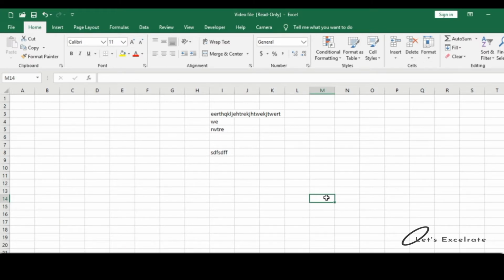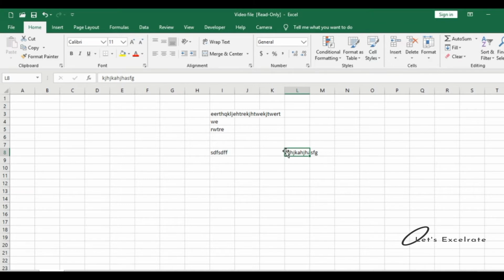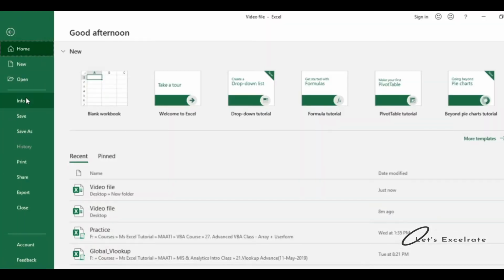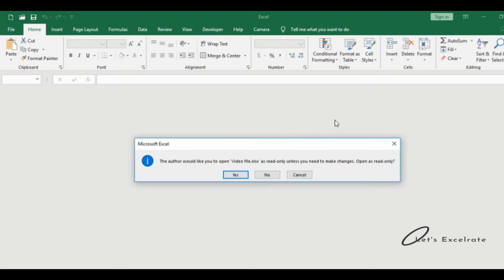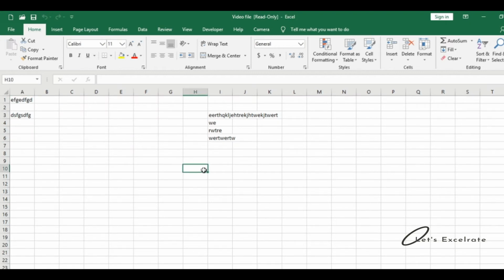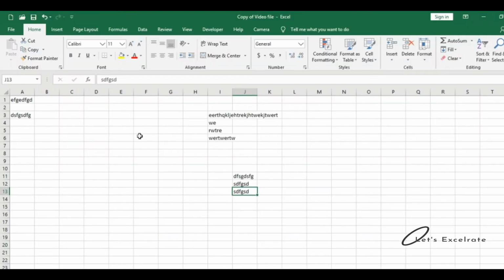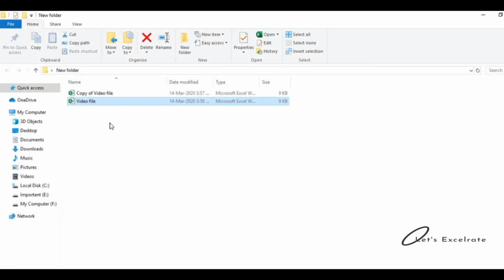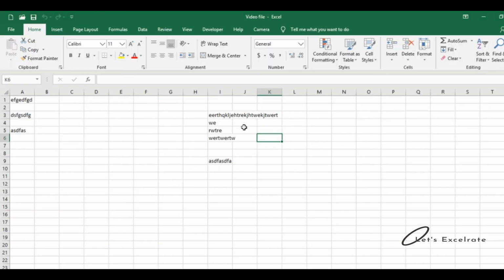How to make your Excel file Read only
Making your file read only will disable users to make changes.